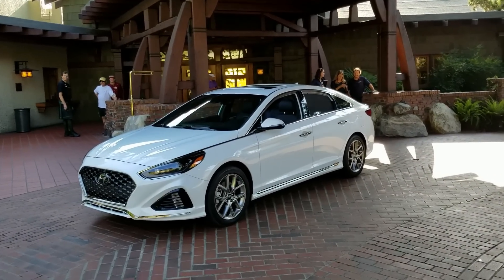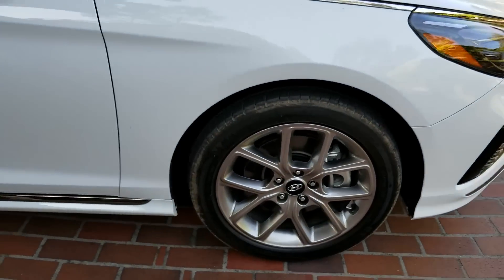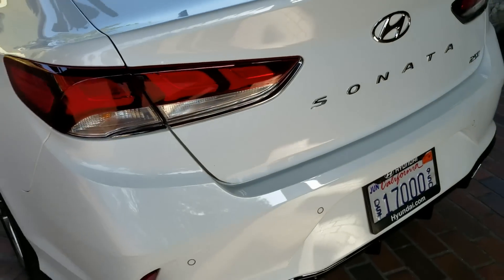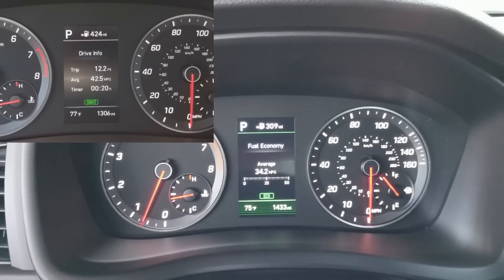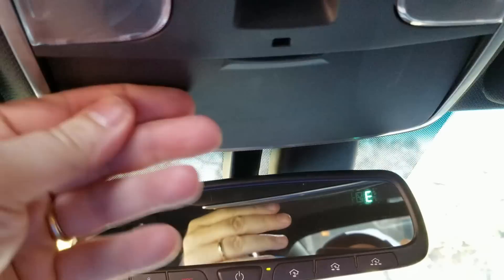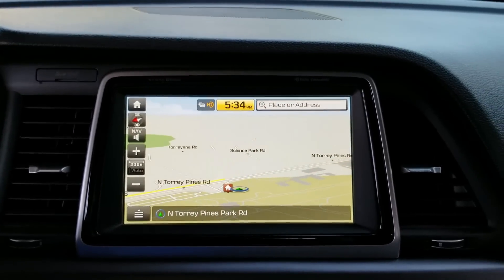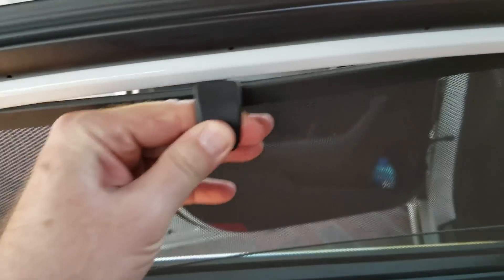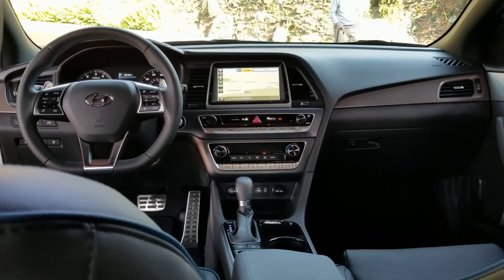2018 Hyundai Sonata Limited 2.0T First Drive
2018 Hyundai Sonata Limited 2.0T w/ the 245 hp and 260 lb-ft. of torque 2.0L GDI-T mated to an all-new and smooth shifting 8-speed AT - $33,460 to start incl. mats and the $885 D&H charge.

2018 Hyundai Sonata Pricing

Trim, Engine and Transmission – MSRP/+/- compared to 2017 MSRP ($USD)

SE w/ the 2.4L GDI I4 and 6-Speed AT - $22,050/+$100
Eco w/ the 1.6L Turbo GDI I4 and 7-Speed Dual Clutch AT - $22,650/-$475
SEL w/ the 2.4L GDI I4 and 6-Speed AT - $23,700/NA
Limited w/ the 2.4L GDI I4 and 6-Speed AT - $27,400/+$250
Sport w/ the 2.4L GDI I4 and 6-Speed AT - $25,200/+$800
Sport 2.0T w/ the 2.0L Turbo GDI I4 and 8-Speed AT - $27,600/+$1,000
Limited 2.0T w/ the 2.0L Turbo GDI I4 and 8-Speed AT - $32,450/-$1,900
Freight charge for the 2018 Sonata is $885.

The SE and ECO trims have no Option packages available.

The SEL's Tech pkg. ($1,000) adds the following:
Automatic Emergency Braking (AEB) w/ Pedestrian Detection
Lane Keep Assist systems (LKA)
Smart Cruise Control w/ Start/Stop
Electronic Parking Brake (EPB) w/ Auto Vehicle Hold
The Limited’s Ultimate Package ($2,900) adds the following:
Lane Keep Assist systems (LKAS)
Automatic high beam assist
Rear parking assistance system
Navigation system with 8-inch color touchscreen
HERE HD Traffic (Real-time traffic service)
Infinity premium audio system (400-watt)
SiriusXM Travel Link (Complimentary Trial)
Rear side window sunshades
Blue Link Guidance Package (3-Year Complimentary Trial)

Owners are provided with a midsize that is larger than some full-size cars - 106.1 and 16.3 cu.ft. of passenger/cargo volume - for less than midsize segment pricing while offering owners a 23/32 mpg city/highway rating.

Android Auto and Apple CarPlay are standard on all Sonata's. Moving to the higher end trims with FCW and the Radar CC system, the Hyundai system is about as good as Audi's in terms of lower accel/decel G forces when setup with its softest setting.

The new steering system - stiffer shafts - and retuned suspension is slightly better but nothing anyone will concern themselves with. I did not feel much difference in body roll or ride compliance over the 17 with the new rear arms and bushings.

As an update, the all-new 2018 Sonata has earned both an IIHS Top Safety Pick+ when equipped with optional front crash prevention and dynamic bending headlights and a NHTSA 5-star Crash Test Rating.

If there was a car I was tasked to drive 100k miles in just 6-months, the refreshed 2018 Hyundai Sonata would be that car. That is saying something.